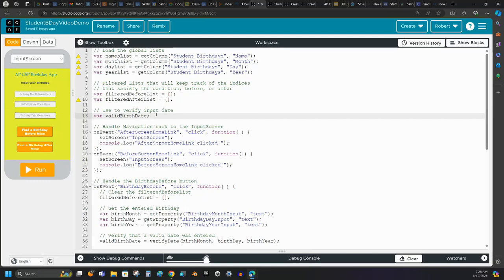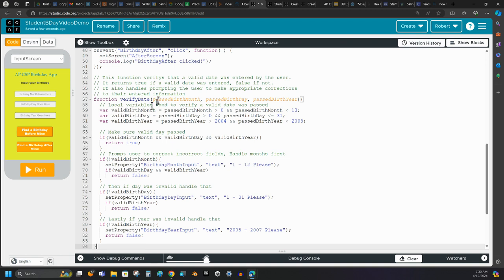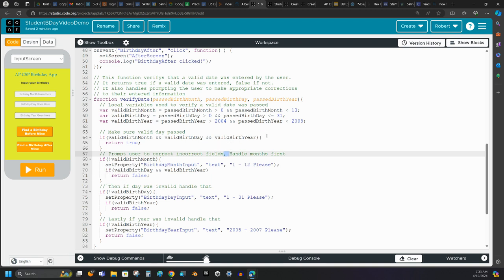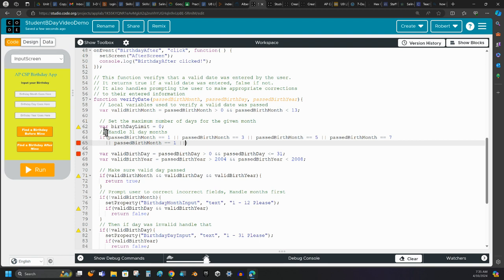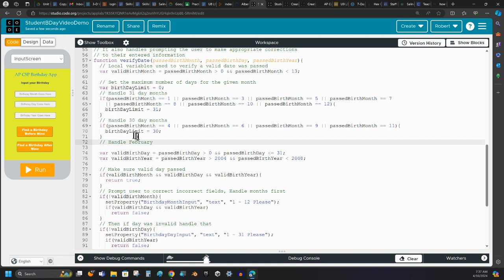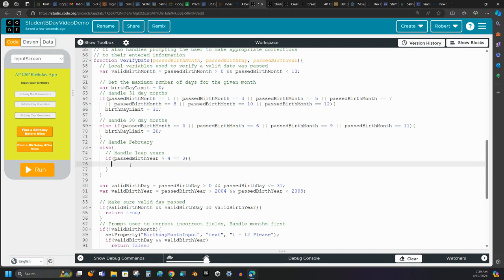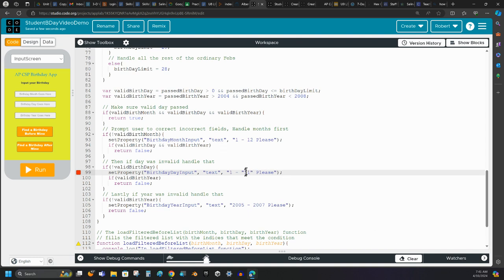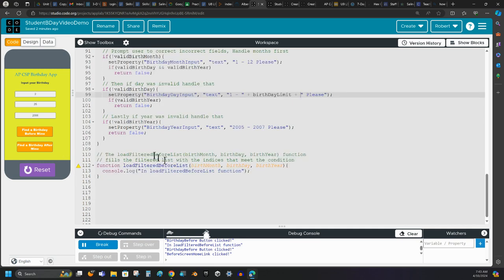Adding the verifyDate(a, b, c) function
In this video I add new functionality to the verifyDate(a, b, c) function we wrote in class. If you were absent copy the original code from Cassroom.